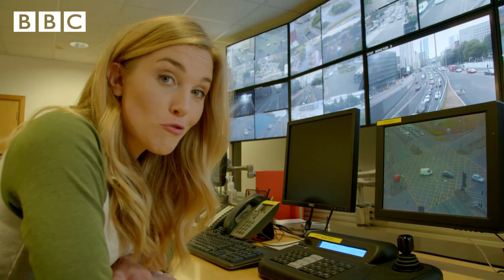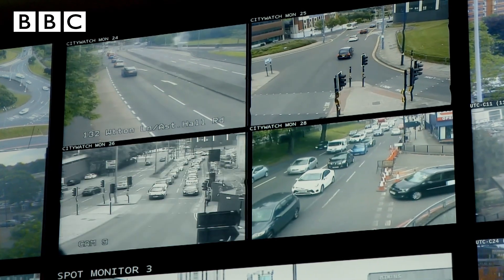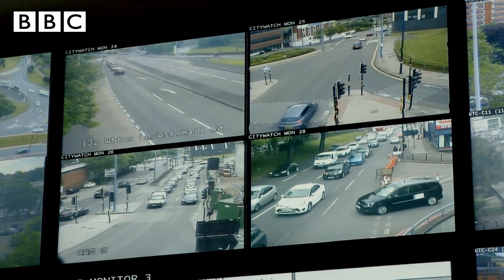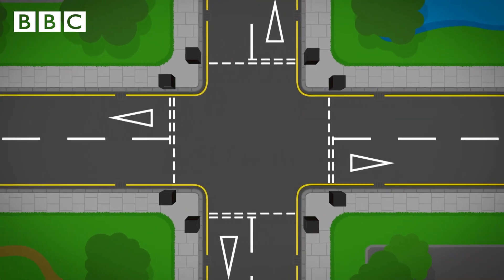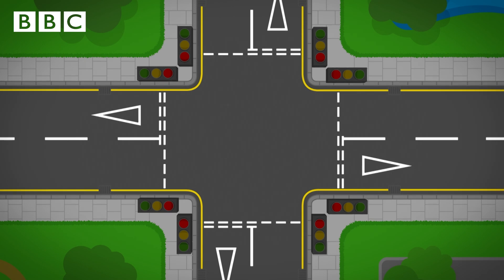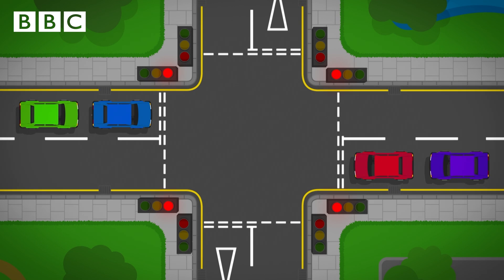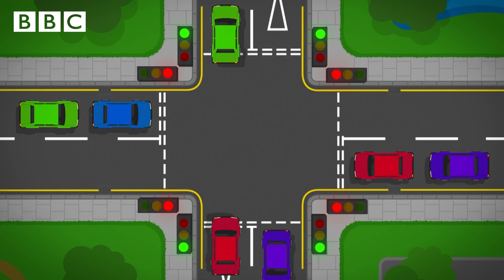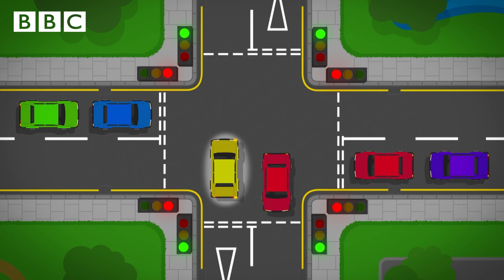How do Traffic Lights work?🚦Maddie's Do You Know👩